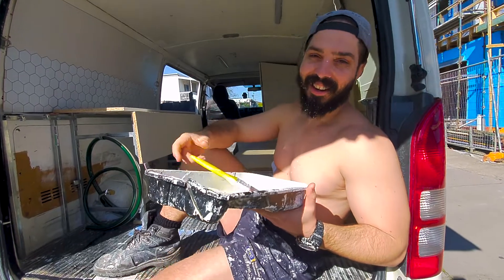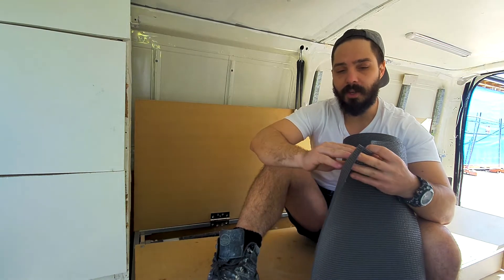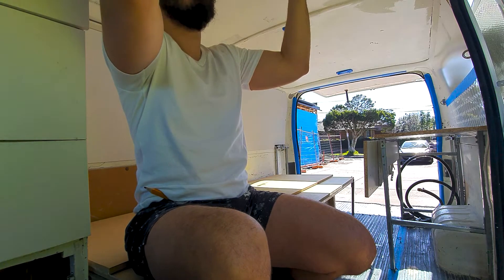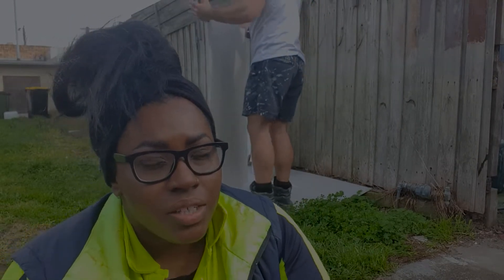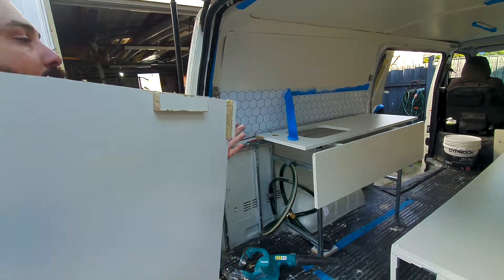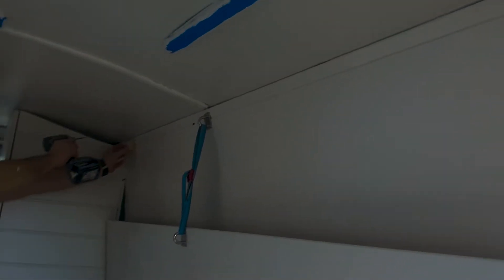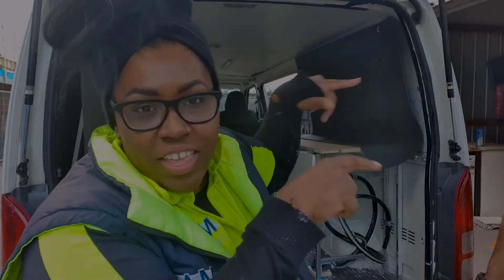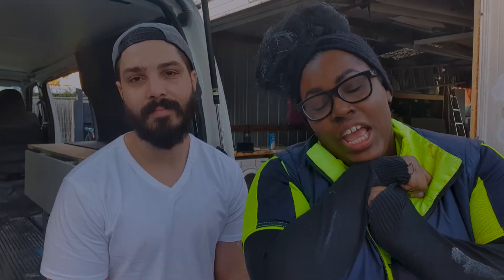Van Build Series Australia | Painting our Van Interior | Toyota Hiace Campervan Build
It's painting day on this van build series!! Our Toyota Hiace was bought as a work van and after using it as a part time campervan for the last 2 years, we decided it was time for an upgrade, and we finally made some protective covers to keep our part time setup looking great year round! but, it does get messy when working with oil based paint!

UPDATED VAN TOUR COMING SEPT 2022!

|| $10 OFF HIPCAMP DISCOUNT ||
We love this app for great and unique places to explore - get $10 off your next HIPCAMP adventure

|| ABOUT US ||
We’re Doug and Jamie - an aussie / american couple who love adventures, good food and exploring new places. For the past few years we have be using what we’ve had to explore more of Australia - which wasn’t much. But in 2020 we upgraded Doug’s work van and it now doubles as our home on wheels part time. 2022 was the year we decided it needed a makeover so we jumped into a big van build series over the winter, ready to hit spring in our new setup! Our hope for this channel is to grow a community of likeminded people and to inspire others to jump in the drivers seat of their own life and create their own magic. And after surviving life in one of the most lockdown cities in the world the last few years, we are back in action ready to share our adventures!

- D + J